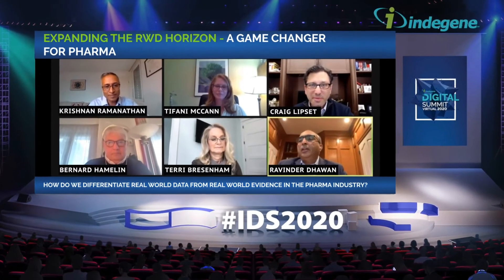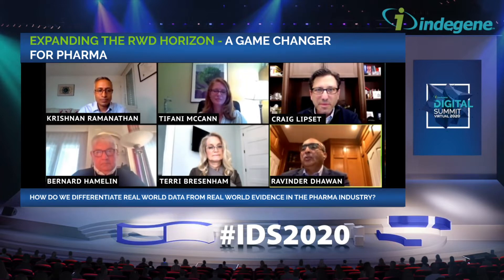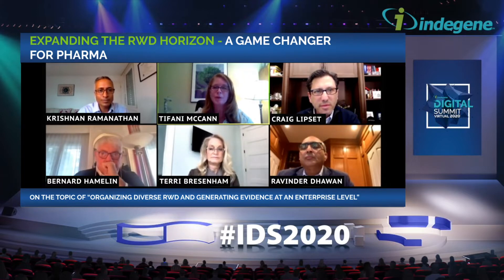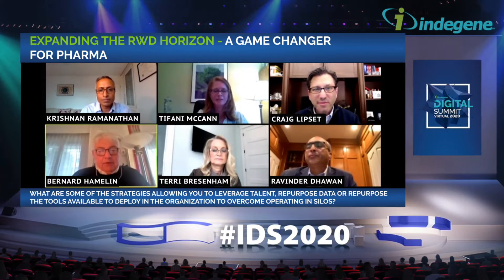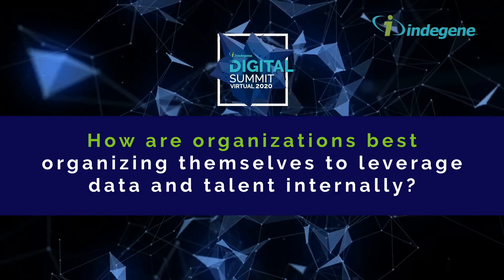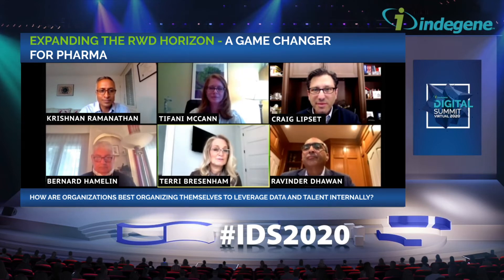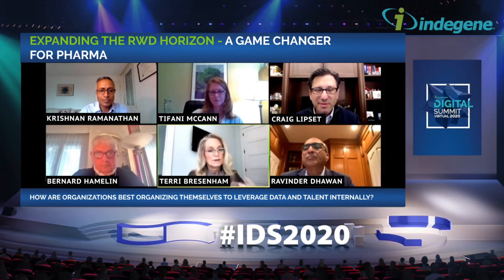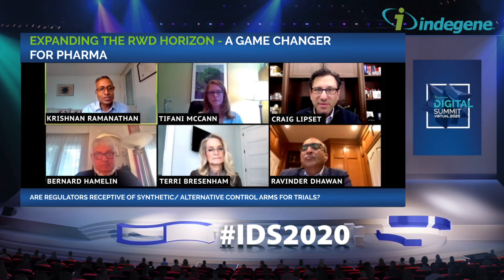Expanding The RWD Horizon | Highlights | IDS 2020